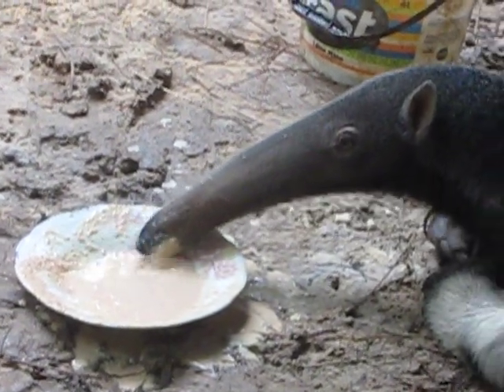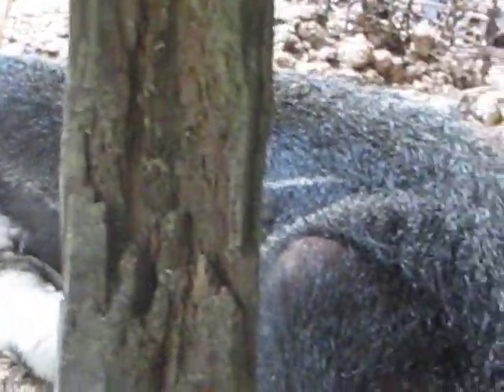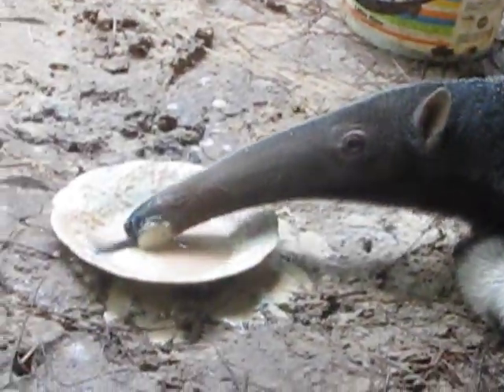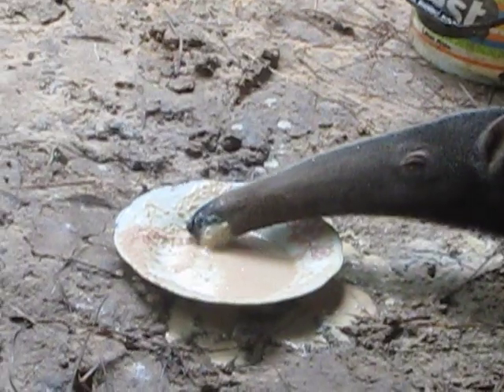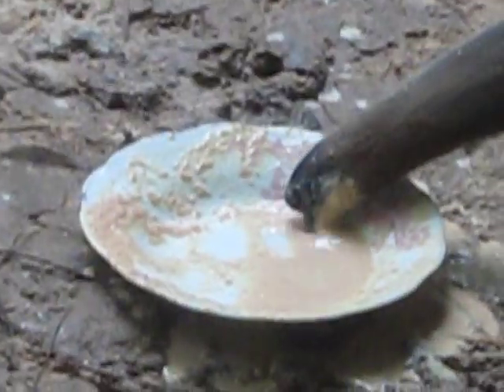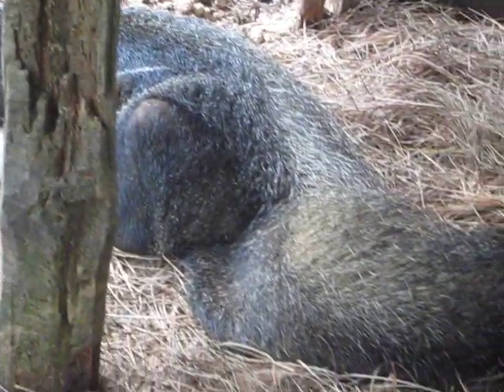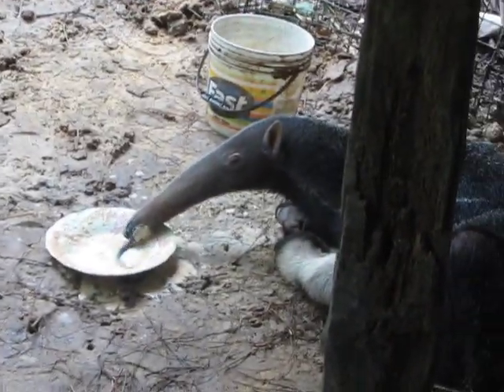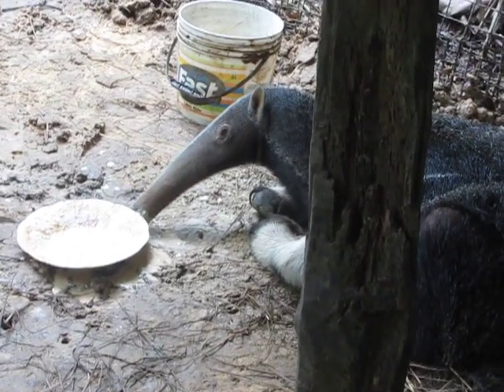Watch the Giant Anteater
How do anteaters eat? Here the big anteater of Pilpintuhuasi is slurping up a "shake" of protein and mashed insects etc. I think the animal got hunted by people and it disappeared. I am really sorry about that, it was running free around the property since it is completely harmless to humans. Pilpintuhuasi is a rescue centre for animals of the Amazon Rainforest which is called locally "la Selva" ... Photo; Claire with Gudrun Sperrer who owns the Butterfly Farm (with a monkey in her hair) her voice is on the video, explaining.